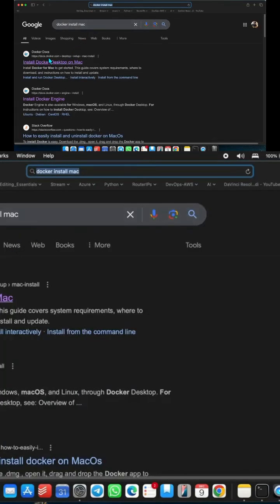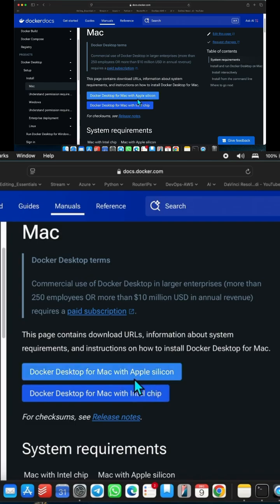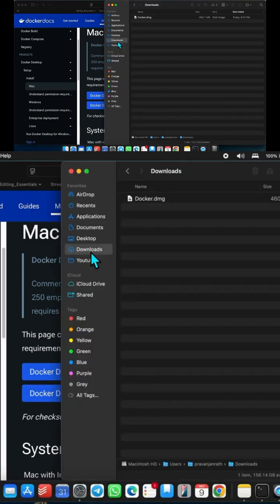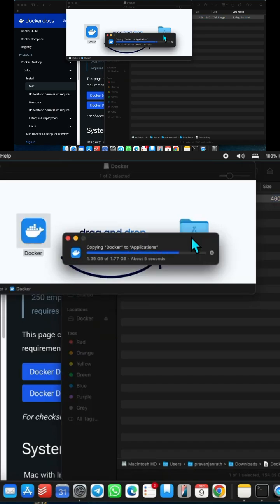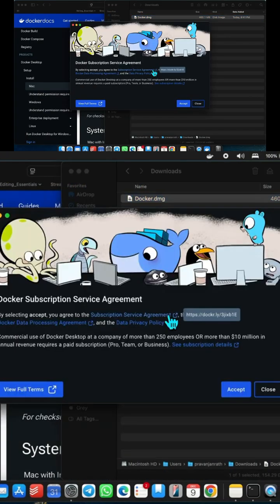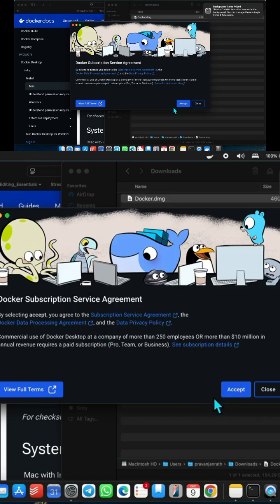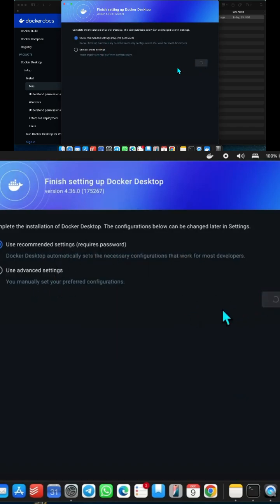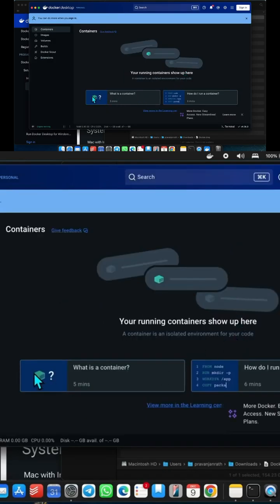Quick Guide : Install Docker Desktop on Mac in 60 seconds!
Want to set up Docker on your Mac fast? In this short tutorial, I’ll show you how to install Docker Desktop in just 60 seconds! Perfect for developers and DevOps engineers looking to get started with containers. 🐳

🔹 Steps Covered:
✅ Downloading Docker Desktop
✅ Installing & setting up on macOS

📌 EQUIPMENTS I USE :

* Laptops and Accessories:-
— MacBook Air M1 (Used for Editing)
— Lenovo Legion 5 (main laptop used for tutorials)
— Wireless Keyboard and Mouse (Logiech)

* Smart Watch :-
— Apple Watch SE

* Microphone:-
— Boya by V1(Wireless Microphone I use)

* Camera and accessories:-
— iPhone 13 (I use iPhone 12 but since its not available I have added iPhone 13 which has even better camera)
— Tripod (I have local tripod but its similar to this)

* Other Accessories:-
— Table Lamp for light